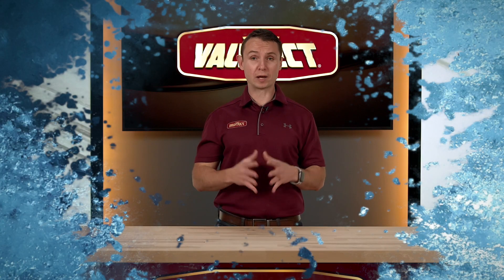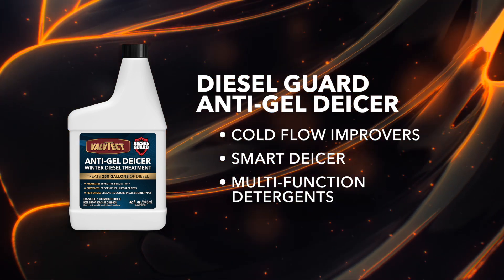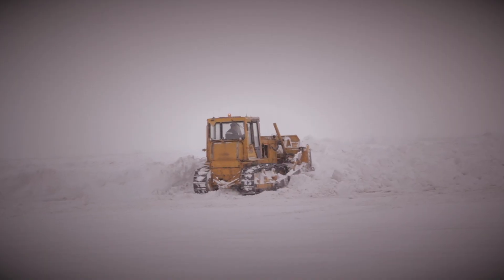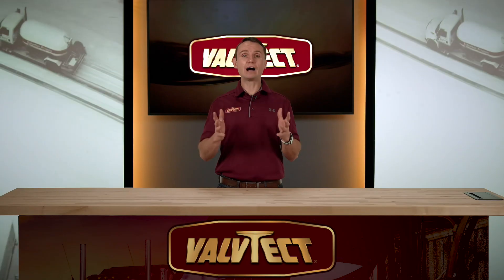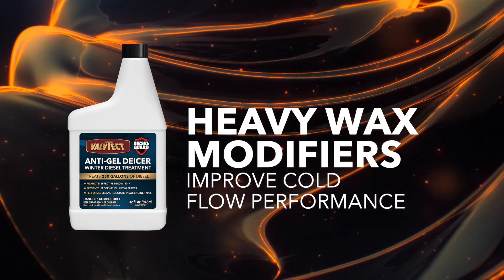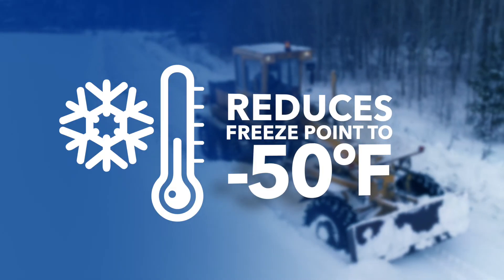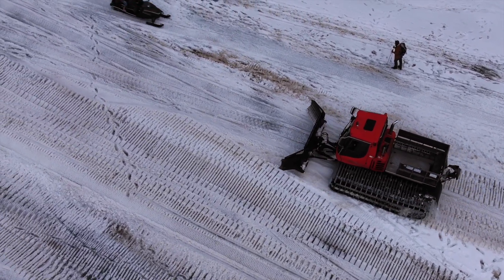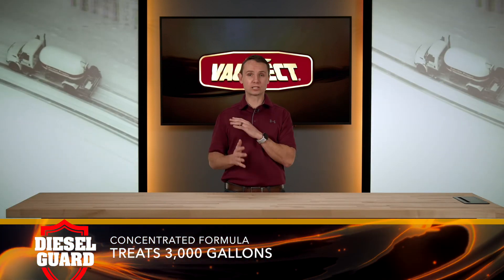ValvTect® - Diesel Guard Anti Gel Deicer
Diesel Guard Antigel Deicer

- Reduces Cloud Points to as Low as -50°F
- SMART Deicer Reduces Freeze Point to -50°F
- Improves Thermal and Storage Stability and Cleans & Prevents Fuel System Deposits
- Optimizes Power, Performance and Fuel System Economy

Diesel Guard Anti-Gel Deicer contains VT330A wax crystal modifier, wax anti-settling agent (WASA), heavy wax modifier and "SMART" Deicer to help prevent gelling and icing in ULSD and biodiesel blends.  Includes multifunctional detergent to keep injectors clean, VT-101 lubricity improver, Corrosion Guard Technology, stabilizer and cetane improver to help improver cold starts.